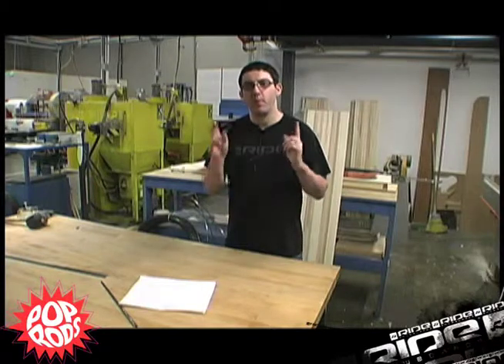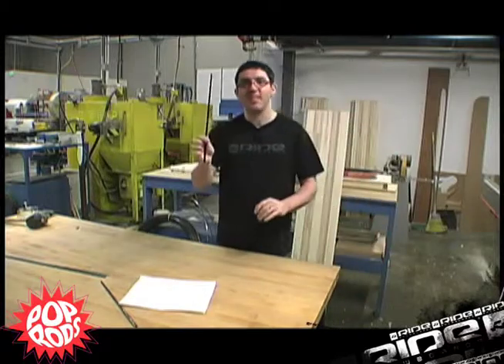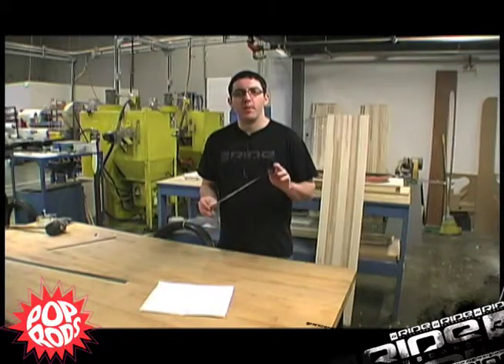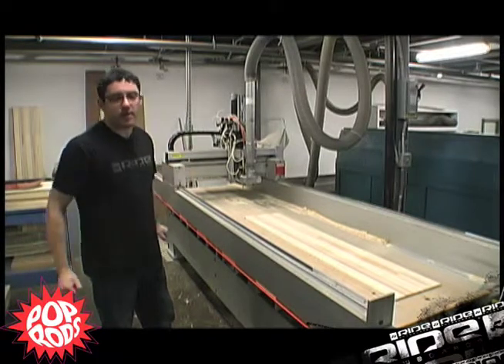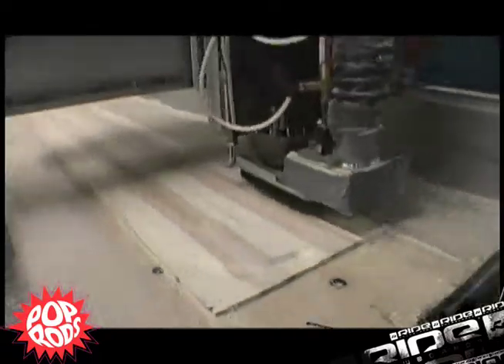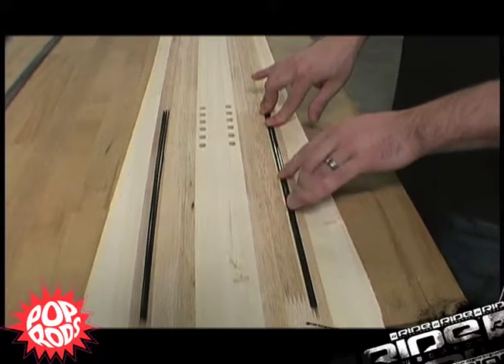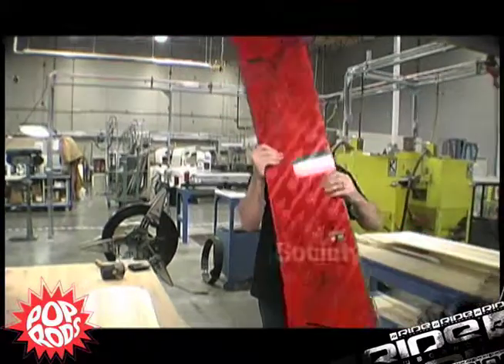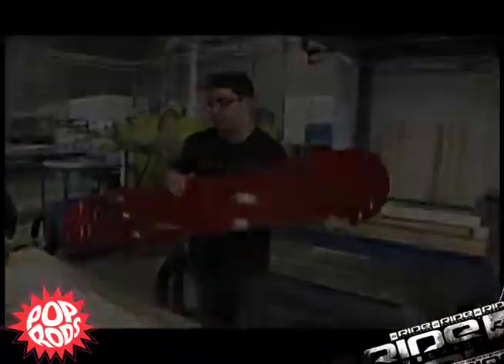Ride Pop Rods Tech